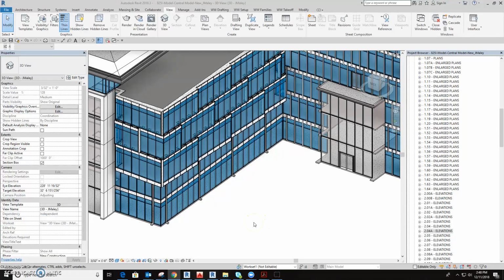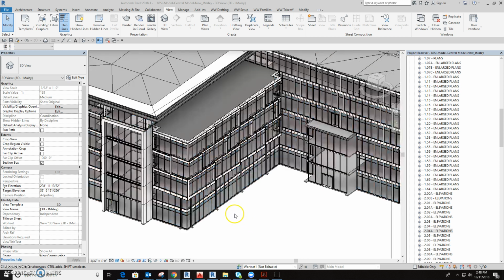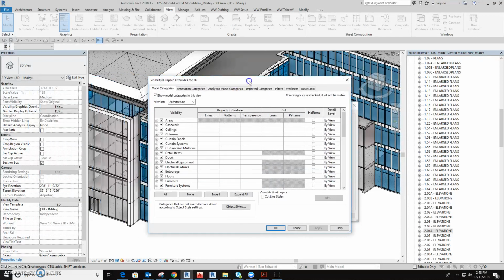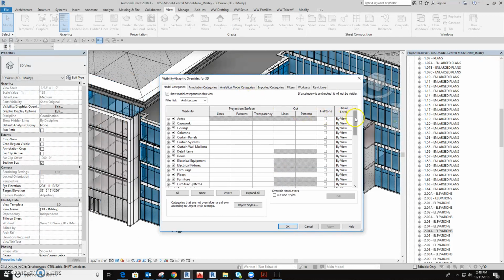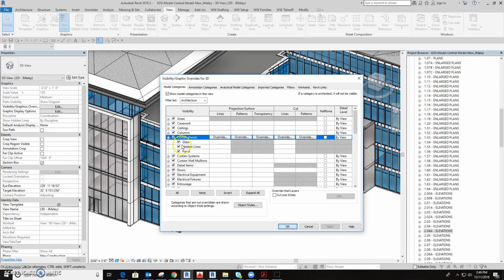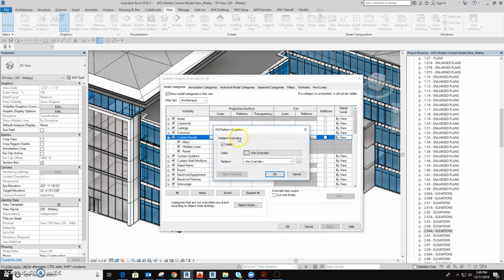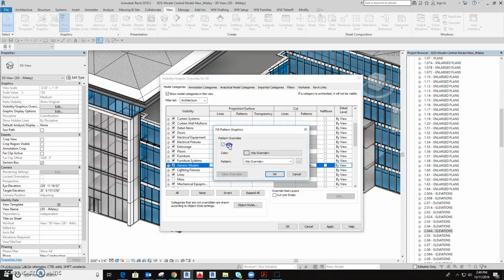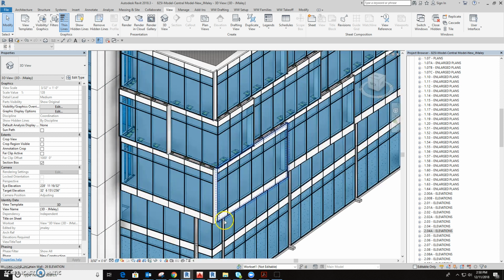Overriding the panel hatch pattern in 3d view - jmaly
How to use view templates to override the panel hatch in 3d view on Revit